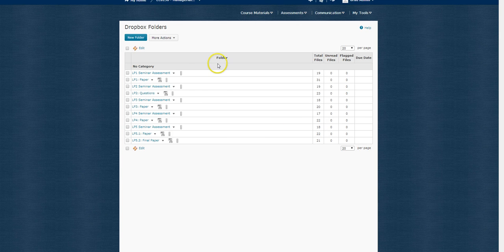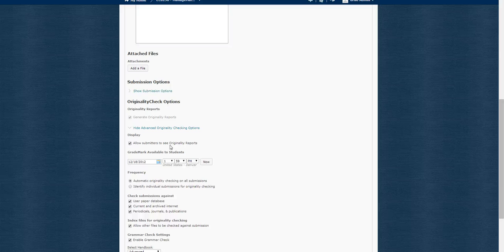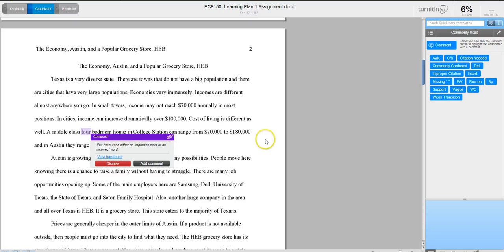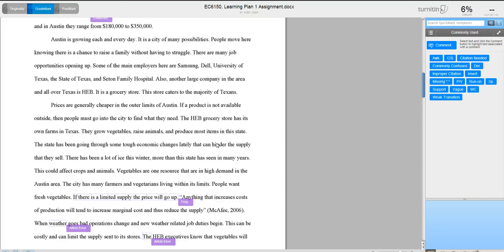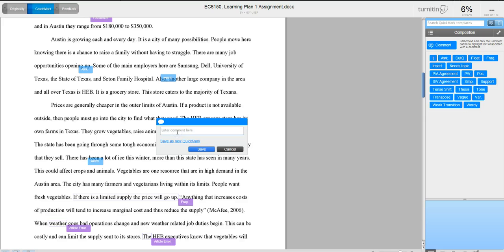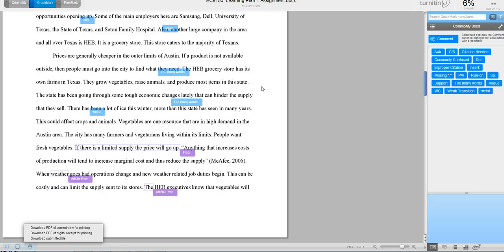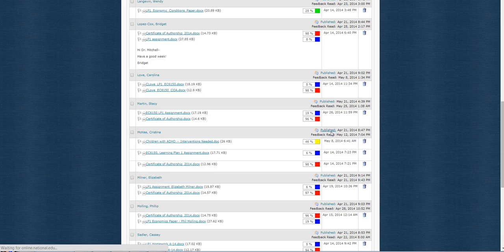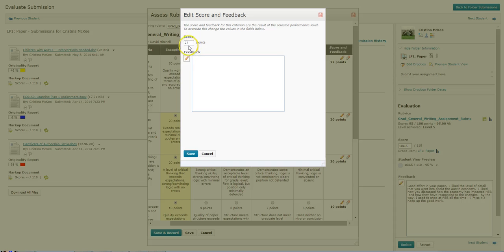How to use Grademark